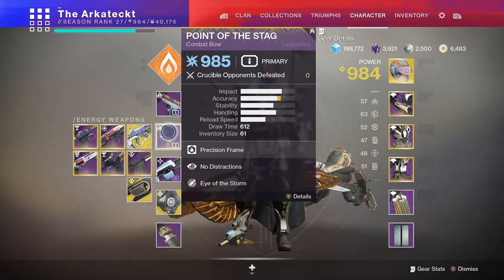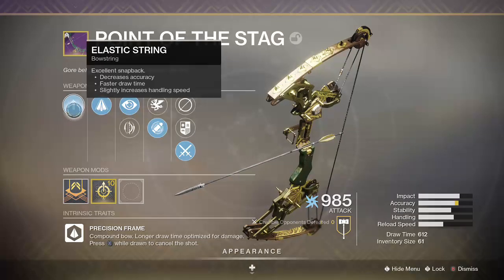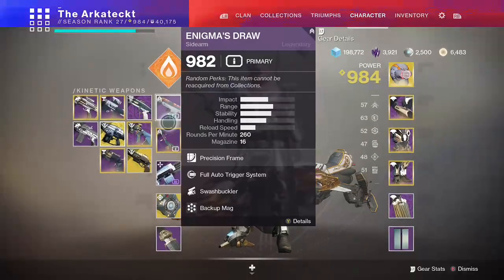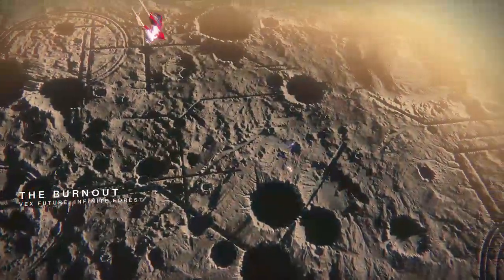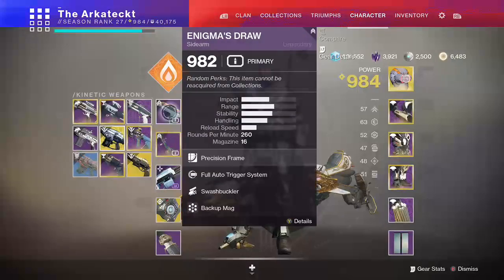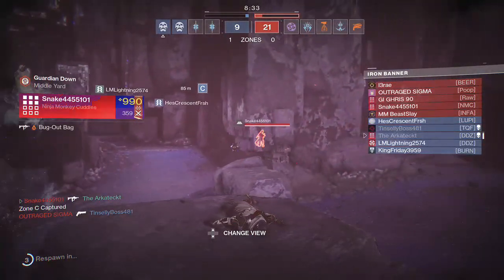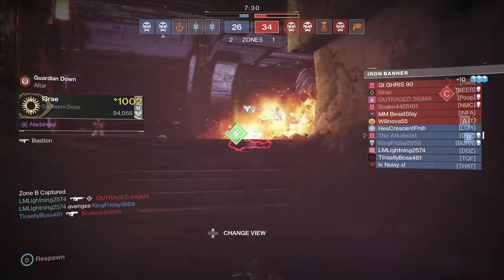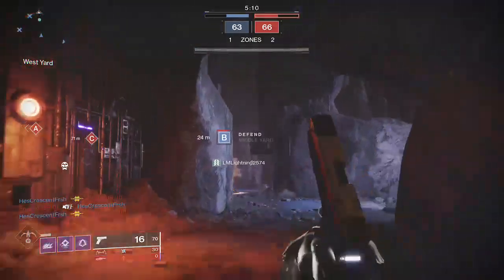Destiny 2: Iron Banner Pinnacle - Point of the Stag Bow!!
Weapon: Point of the Stag
Weapon Type: Bow
Perks: Natural Fletching / Archer's Tempo / Eye of the Storm
My Score: 6/10

Review: I've tried bows. I know there's going to be that one guy that checks out this video that hates on me for trashing bows. Like I said. I'm sure they have relevance to SOMEONE but not to most. There's just other guns more forgiving and certainly more lethal in my opinion. This gun with some random rolls would be killer but as it is. meh